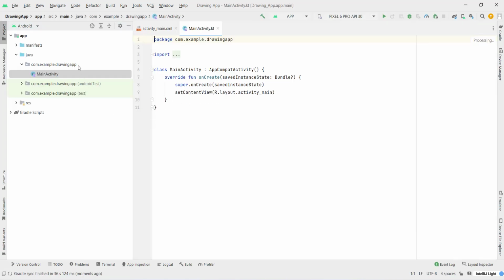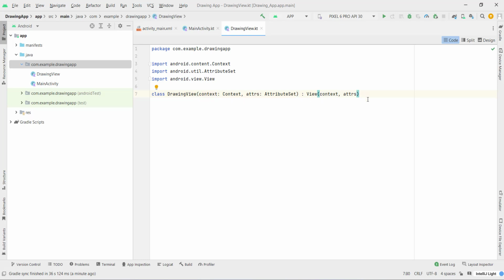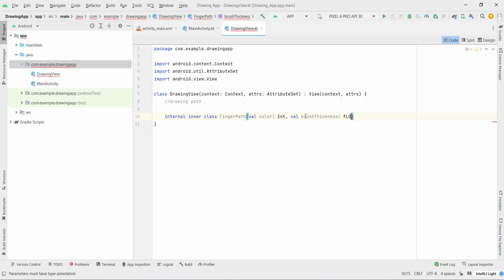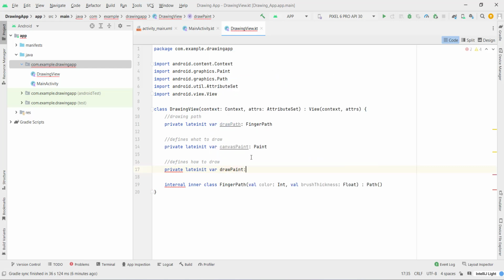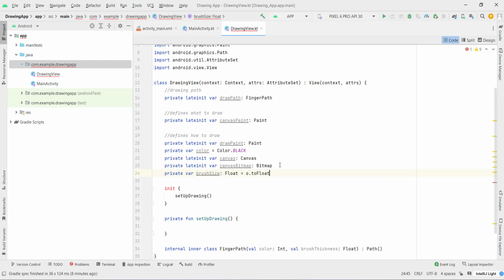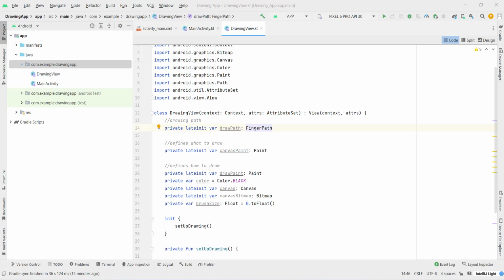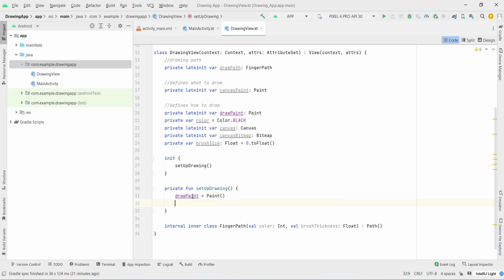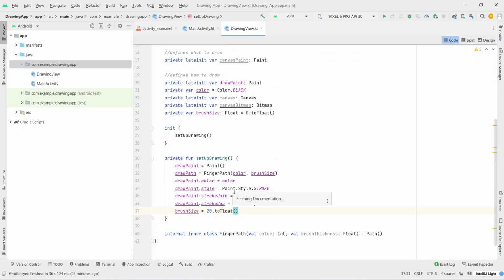Drawing App - Drawing View Part 1